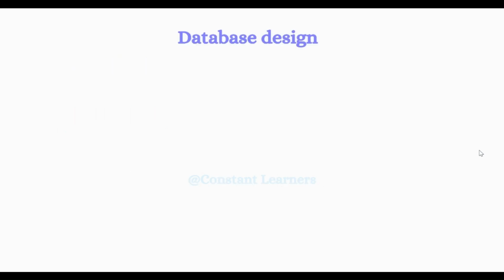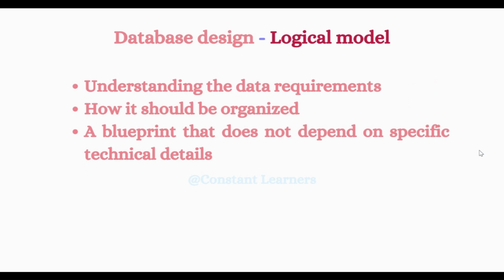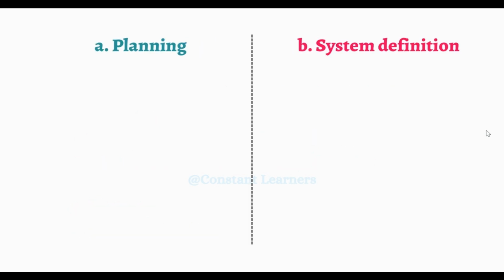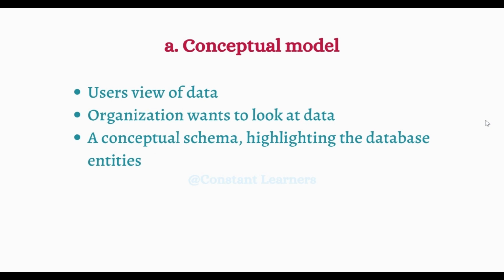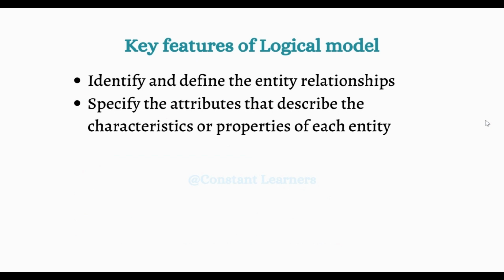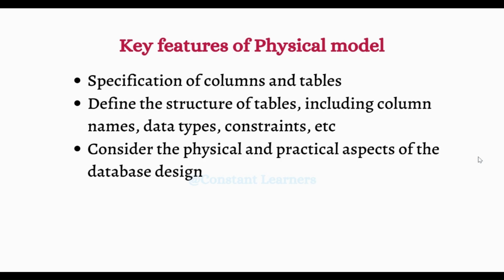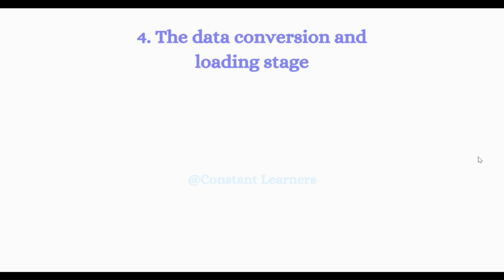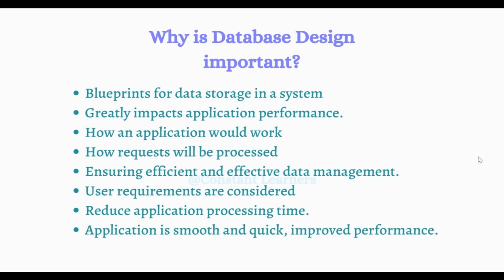6. Database design process | With real life examples | Explanation and notes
00:00 - Introduction
00:45 - Database design (basic explanation)
04:55 - Database development lifecycle
06:55 - 1. Requirement analysis
09:32 - 2. Designing stage
11:08 - a. Conceptual model
12:41 - b. Logical model
17:19 - c. Physical model
22:02 - 3. Implementation
22:48 - 4. Data conversion and testing
23:45 - 5. Testing stage
25:10 - Why is database design important?

Data is stored inside the database.
Databases are managed by Database Management System (DBMS).

Structured data is stored inside the Relations (tables) in the Relational Databases.
Relational Databases are managed by Relational Database Management System (RDBMS).

Next video -
2-tier and 3-tier architecture